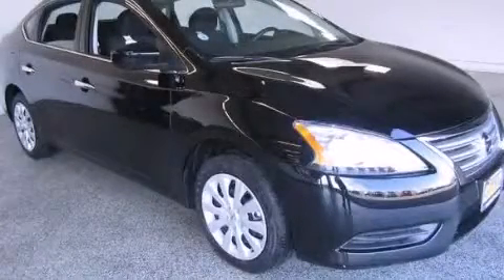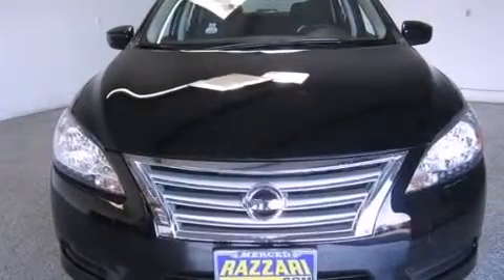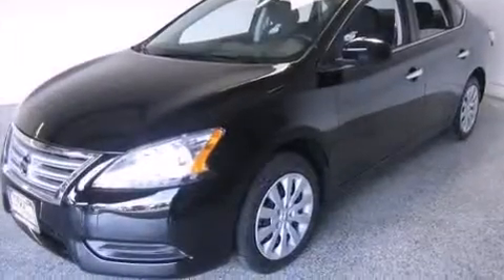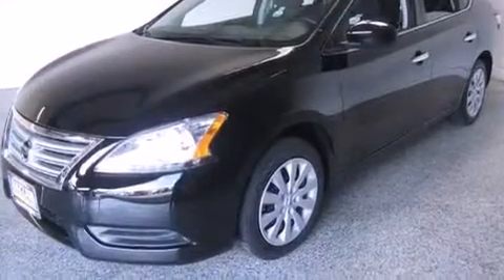2014 Nissan Sentra Merced CA 95340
We have been honored to serve the Merced CA area , we promise that your experience at our dealership will exceed your expectations ! Year : 2014 Make : Nissan Model : Sentra Engine : Regular Unleaded I-4 1.8 L/110 Trans .